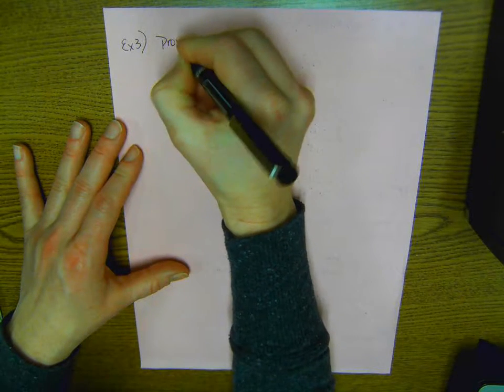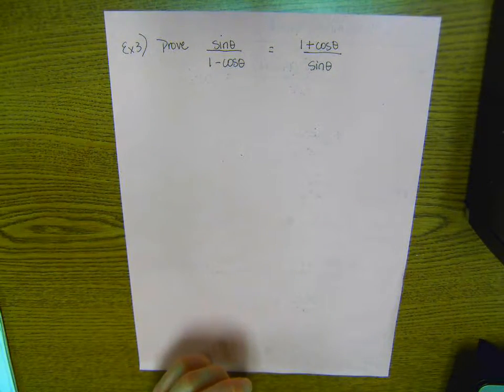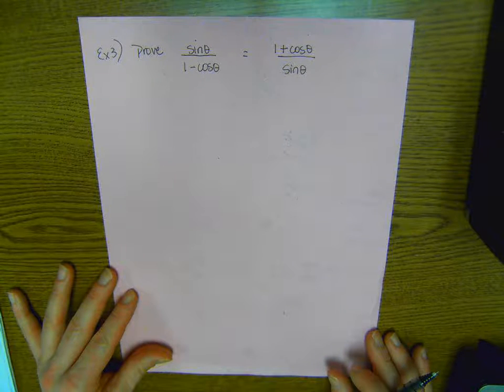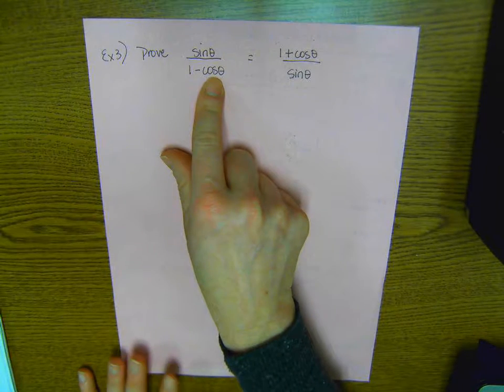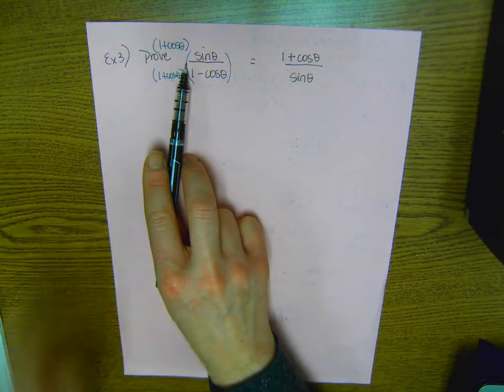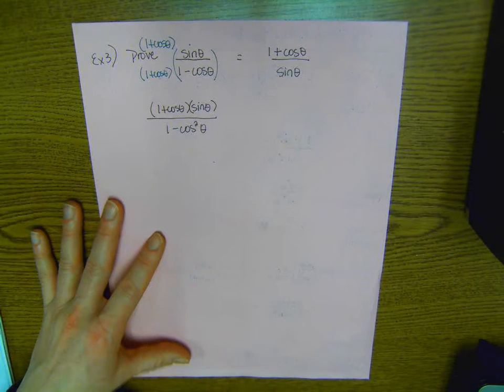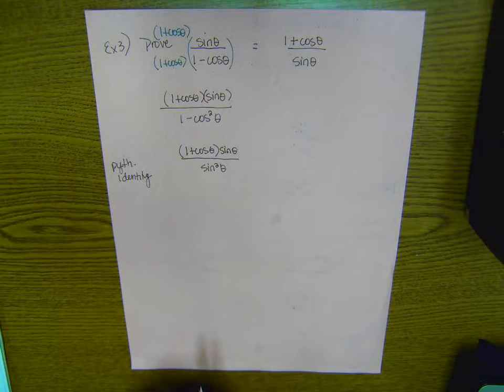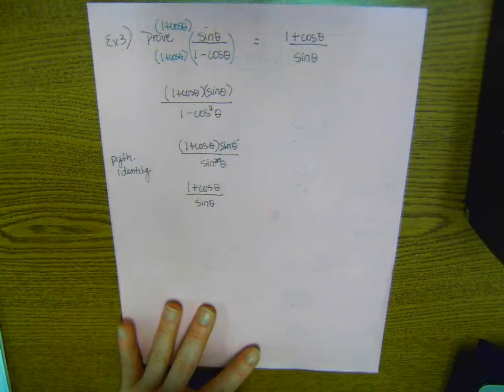Precalculus 5 2 Example 3